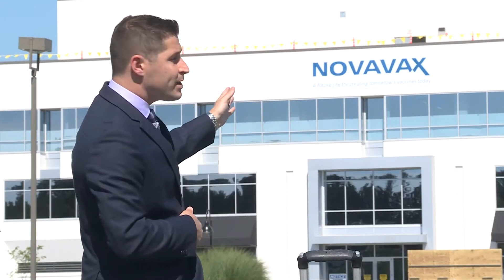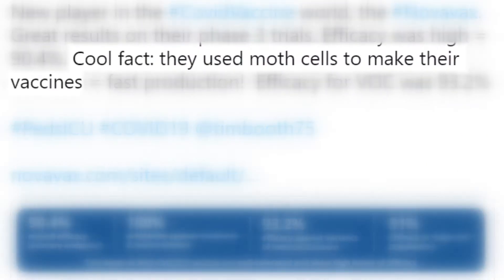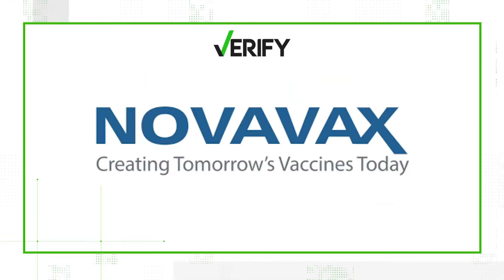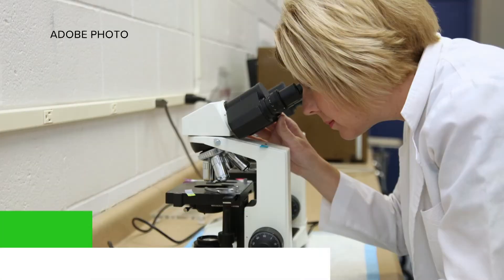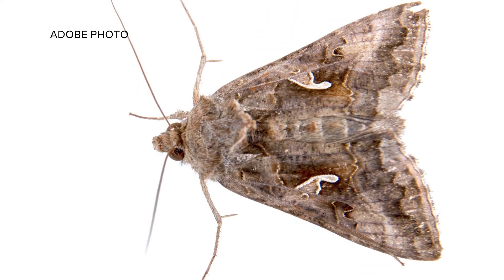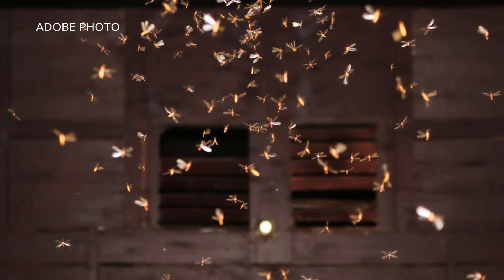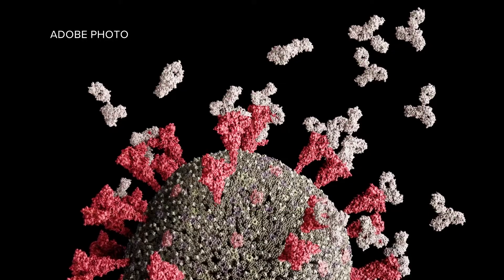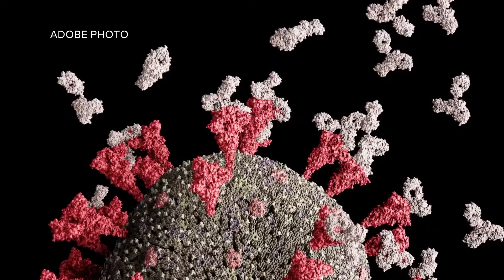VERIFY: Yes, the Novavax vaccine was developed using moth cells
First, there were the Pfizer and Moderna vaccines. Then Johnson and Johnson came along. Now, Maryland-based Novavax announced a vaccine of their own, which showed some impressive efficacy numbers in their latest trials. The vaccine company intends to apply for FDA approval in September.

On social media, many are claiming that moths were used to develop this vaccine. The Verify team went to the experts to find out if this is true.